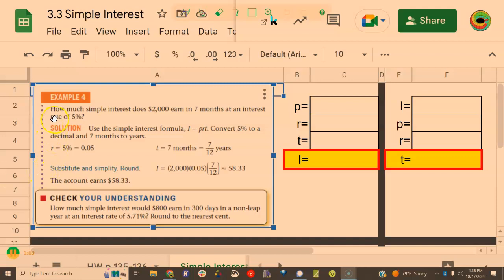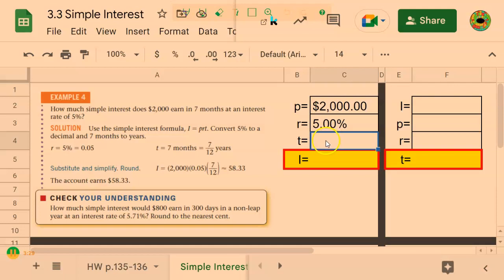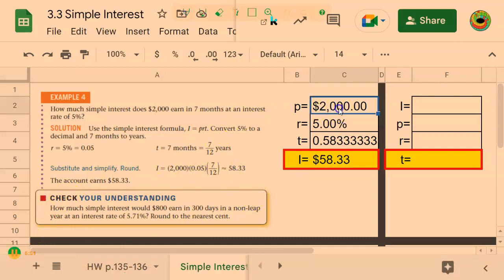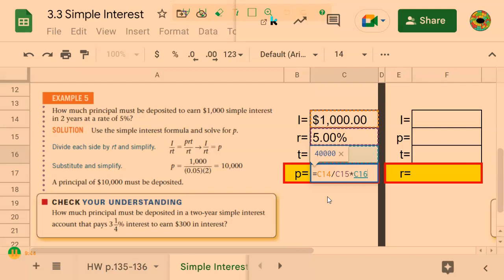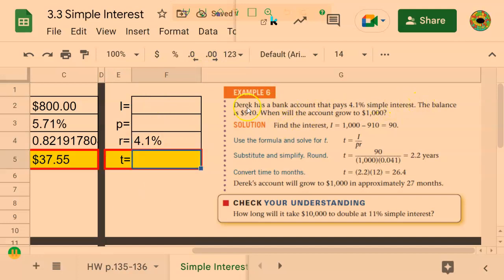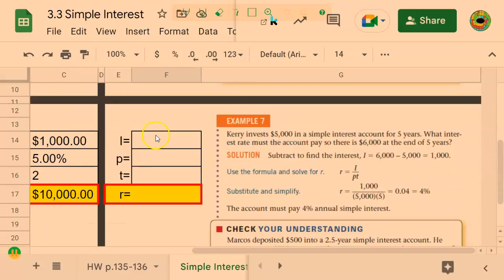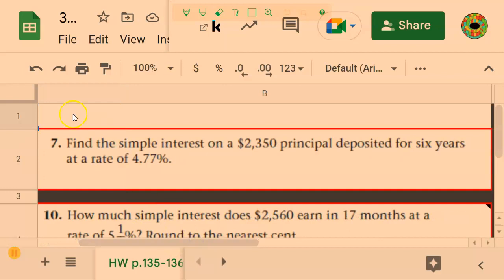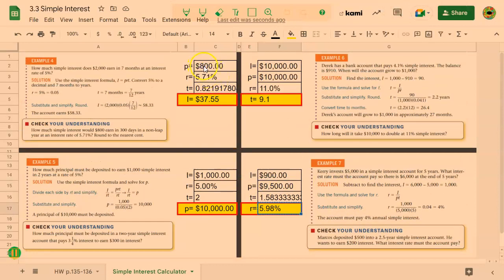3.3 Simple Interest